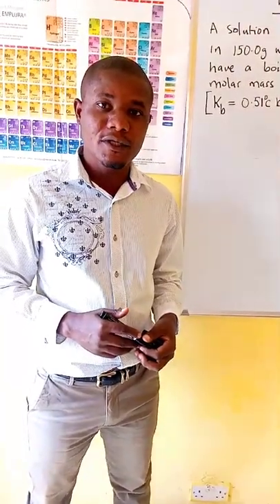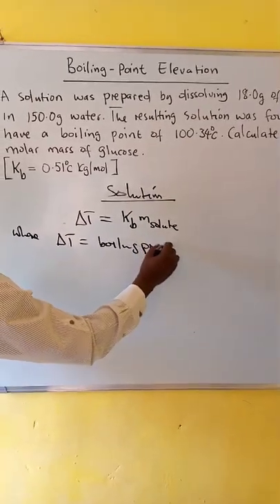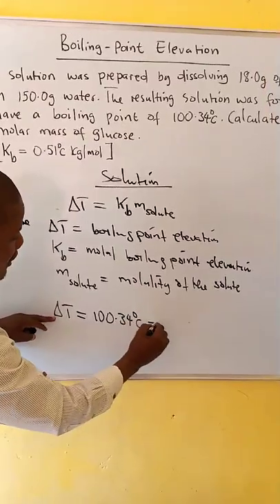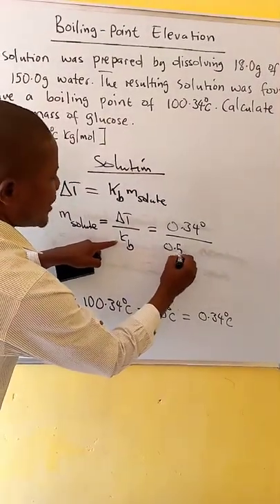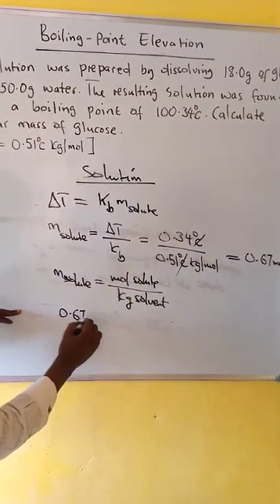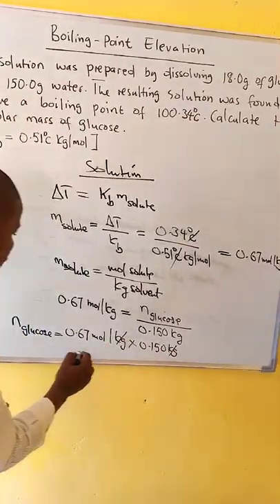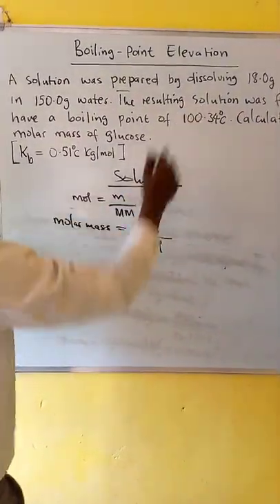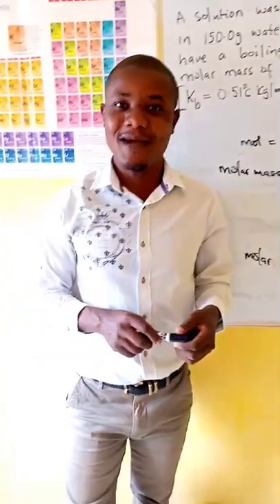Colligative Properties of solutions (Boiling-point Elevation)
The normal boiling point of a liquid occurs at  the temperature where the vapour pressure is equal to 1 atm.Nonvolatile solutes elevates the boiling point of the solvent. The magnitude of the boiling point elevation depends on the concentration of the solute.